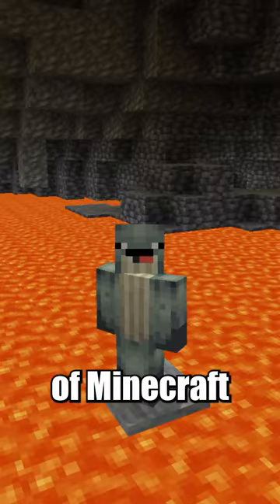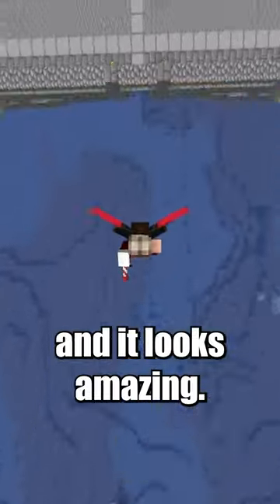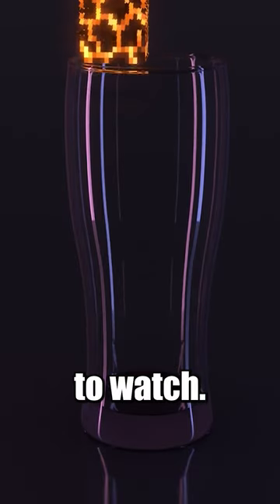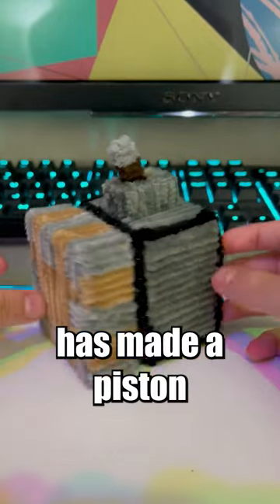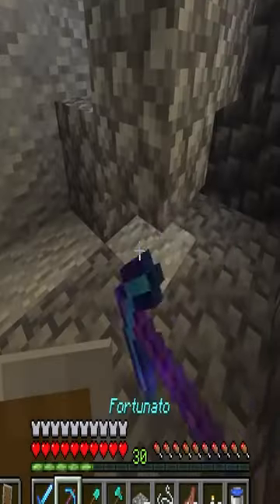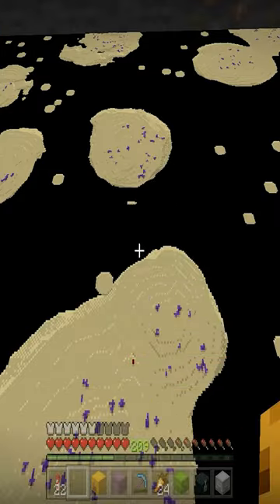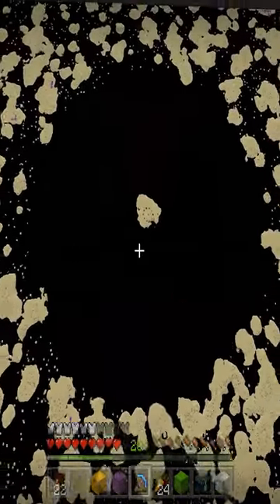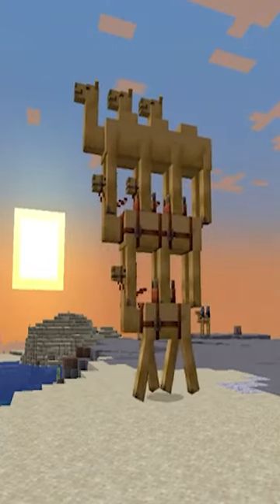Upside Down Elytra - Daily Dose of Minecraft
Enjoy this Daily Dose of Minecraft episode in a short format! I show off some Minecraft mods that make it so the elytra can be used upside as well as some amazing animations.
★ Support by becoming a member!

This is my first short video in a very long time, let me know what you think! Should I make more daily dose of minecraft shorts?